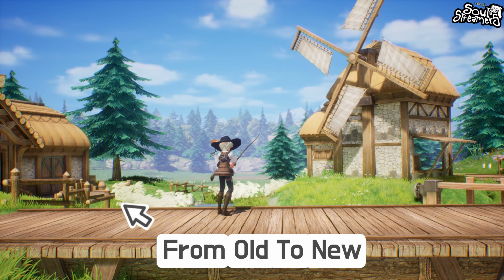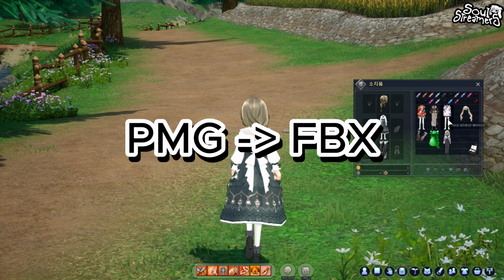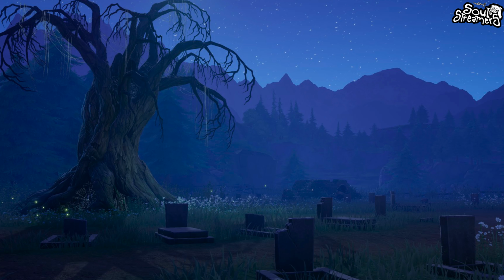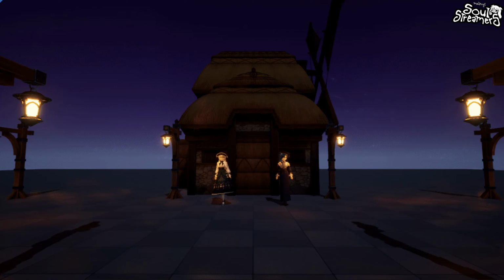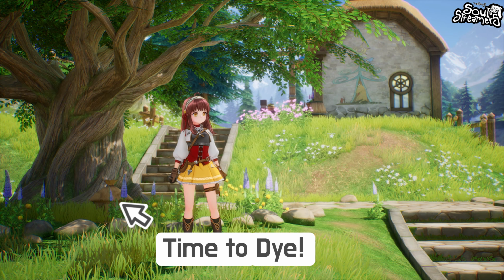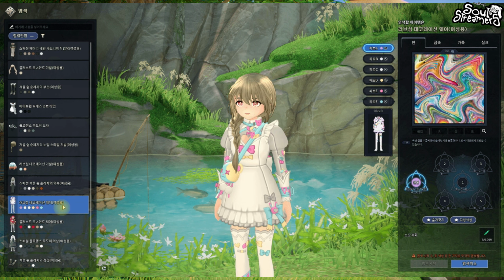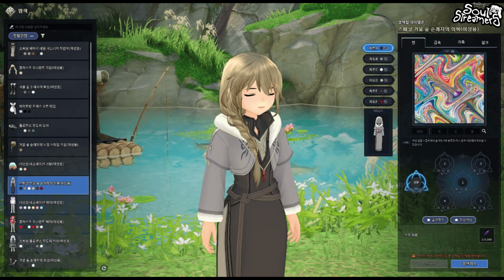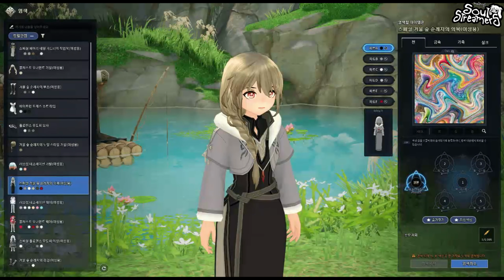EXTRA MABINOGI UNREAL ENGINE NEWS!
Join me on my journey through the world of Mabinogi and this time: Let's talk about Unreal Engine Mabinogi

Want more Mabinogi content? Check out the comedy king himself: @TheMabiNerd

Soul Streamers
Embark on amazing adventures, build lasting friendships or even find romance in this unique social game, where a welcoming community with thousands of devoted players await! Whoever you are, or whatever your heart’s desire, come express it in Mabinogi and start living your fantasy life!